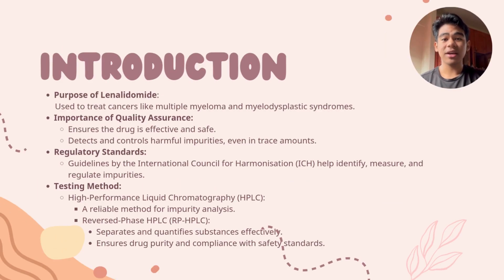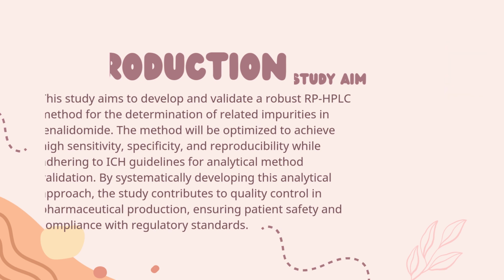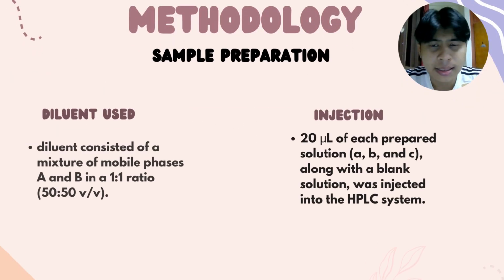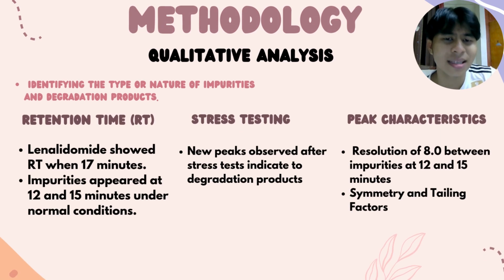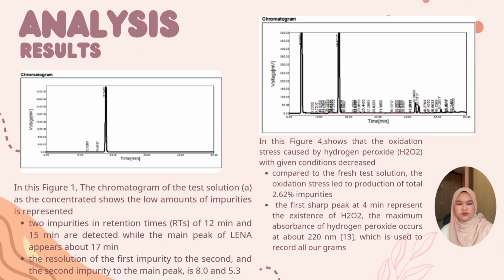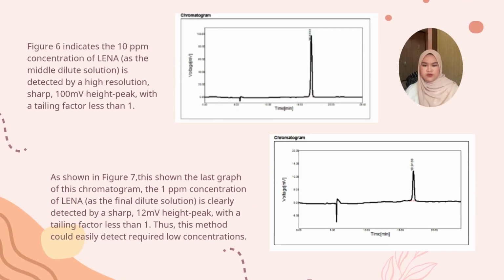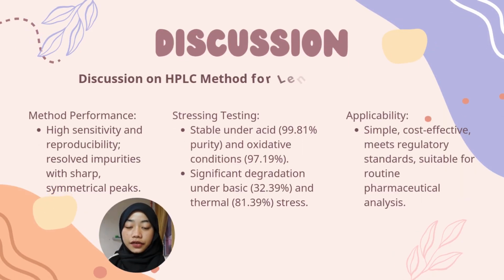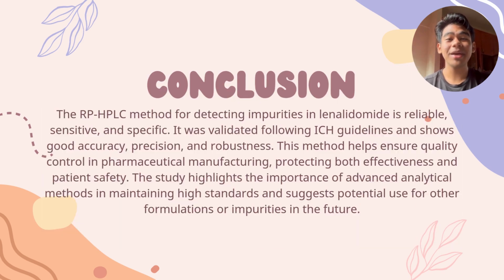DEVELOPMENT OF REVERSED PHASE HPLC METHOD FOR DETERMINATION OF RELATED IMPURITIES OF LENALIDOMIDE